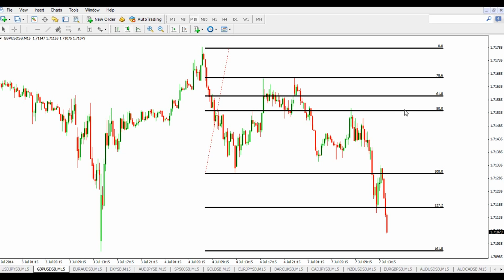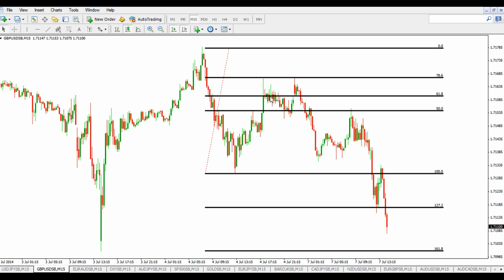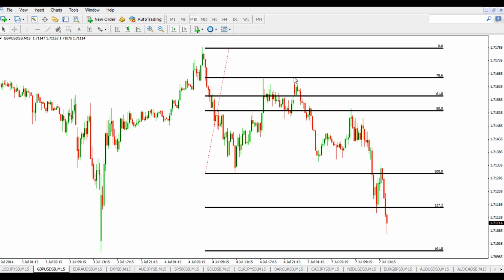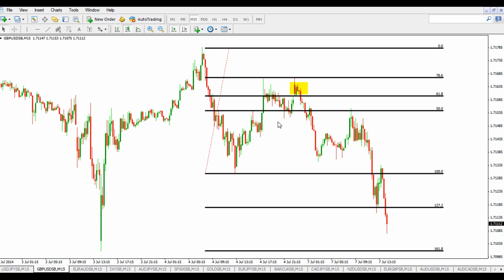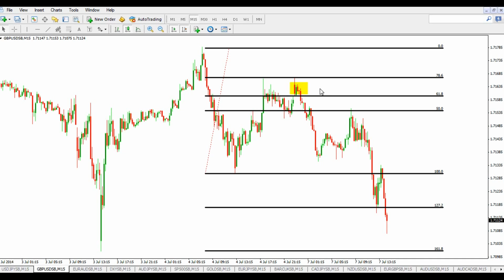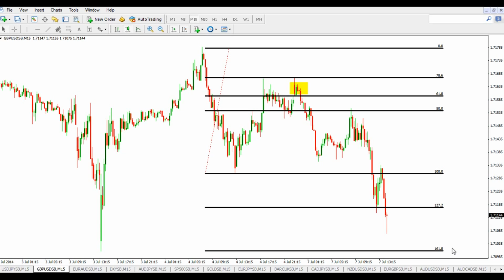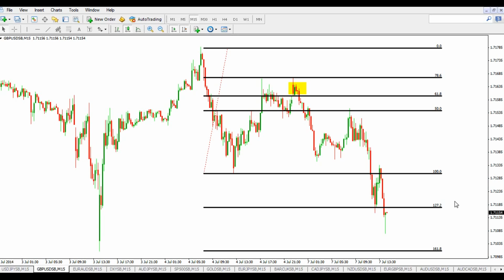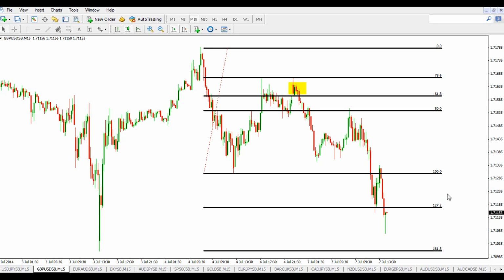Fibonacci Trading Strategy - Fibonacci Trading For Entries, Exits & Potential Reversal Zones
Learn a simple Forex Trading Strategy. Fibonacci Trading is a great Forex strategy when using it alongside a price action trading strategy. Find out how Fibonacci trading can take your Forex trading to another level.

FREE DVD Reveals How To Start Making Money Trading Forex Even If You Are A Beginner With Limited Experience.

VintagEducation - Forex Education for Beginners